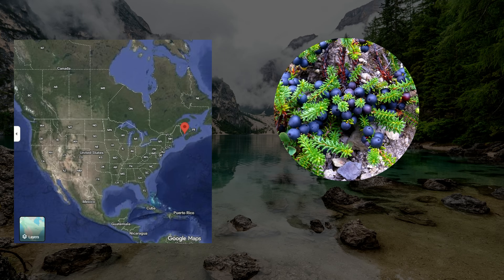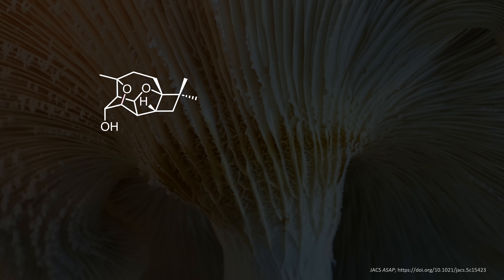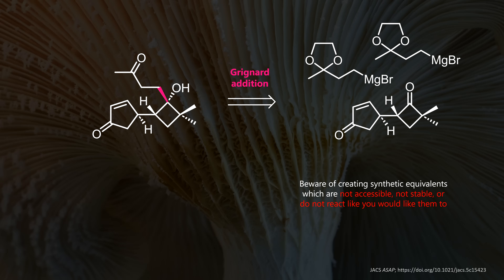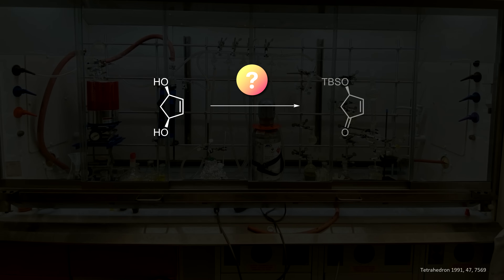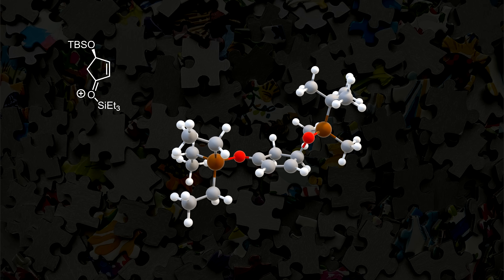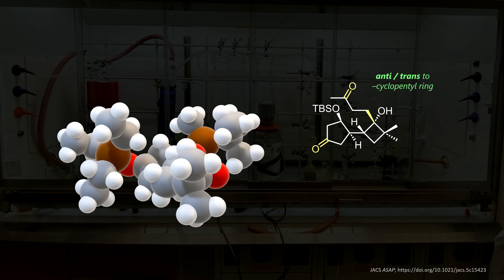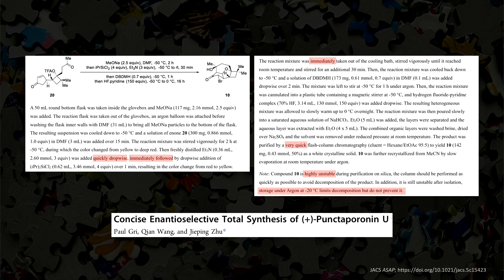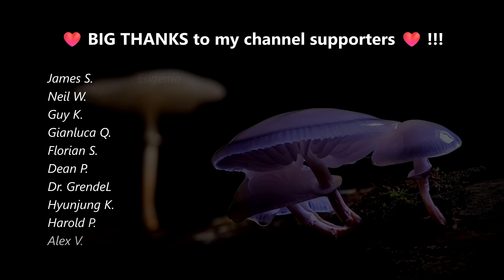This Total Synthesis will help you Master Organic Chemistry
Natural products are not created equal: some become breast cancer drugs; others only manage to make lettuce seedlings slightly uncomfortable. What about Punctaporonin U? It lacks any biological activity but it makes this up with an impressive cage-like, pentacyclic structure featuring eight contiguous stereocenters. More than enough reason for synthetic chemists to try to make it in the lab!
In this video, we discuss the first enantioselective synthesis of this natural product reported by Zhu and co-workers. Doing so, we'll review our basic organic chemistry reaction toolkit and also learn about advanced concepts like retrosynthesis and stereochemistry. Should be enjoyable for any chemistry student!

🚀 Thanks to all channel supporters!!!

00:00 Digging and shrubbing for gems: Punctaporonin U
02:06 Retrosynthetis Part 1: Strategy and ketone fun
04:54 Retrosynthesis Part 2: Disconnecting the rings
07:15 Forward synthesis Part 1
09:23 Organic chemistry practice problems on total-synthesis.com
09:37 Forward synthesis Part 2: Diastereoselectivity and more reactions
13:22 Forward synthesis Part 3: Domino reaction craziness
16:14 One heck of an experimental procedure
17:10 Endgame
18:59 Wrap-up and THANK YOU

Key references:
- Concise Enantioselective Total Synthesis of (+)-Punctaporonin U | J. Am. Chem. Soc. 2025, 147, 40106
- Caryophyllene Sesquiterpenes from a Chaetomium globosum Endophyte of the Canadian Medicinal Plant Empetrum nigrum | J. Nat. Prod. 2023, 86, 1615
- On the diastereofacial selectivity of Lewis acid-catalyzed carbon-carbon bond forming reactions of conjugated cyclic enones bearing electron-withdrawing substituents at the .gamma.-position | J. Org. Chem. 1991, 56, 387
- A Facile One-step Synthesis of cis-2-Cyclopentene- and cis-2-Cyclohexene-1,4-diols from the Corresponding Cyclodienes | Synthesis 1974; 1974(12): 876 (DOI: 10.1055/s-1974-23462)